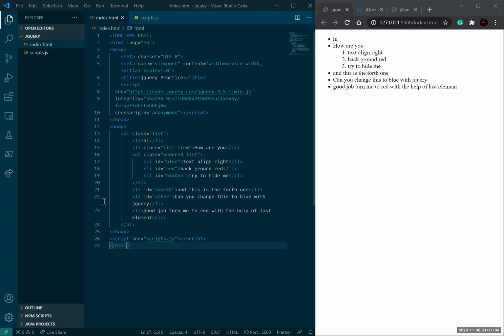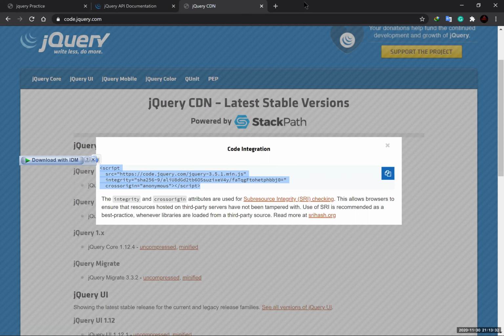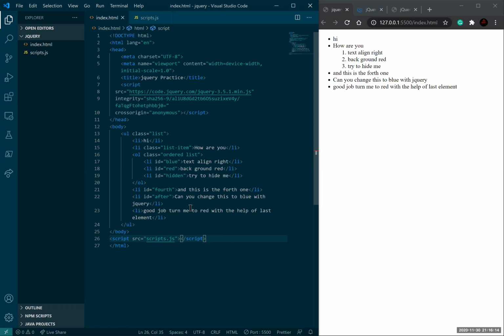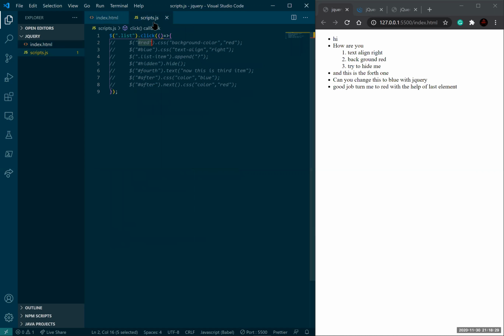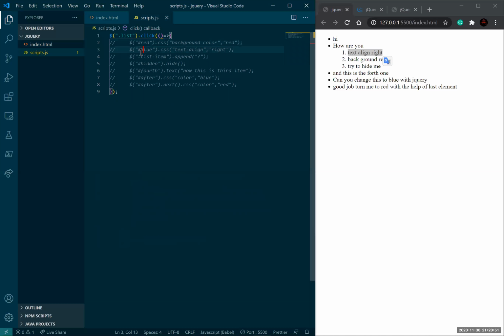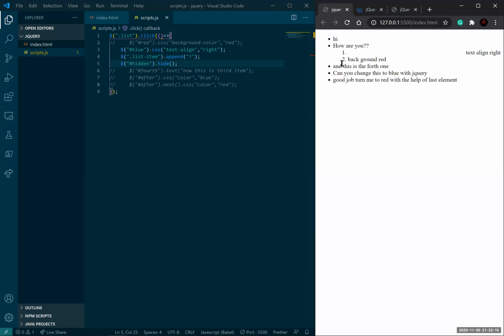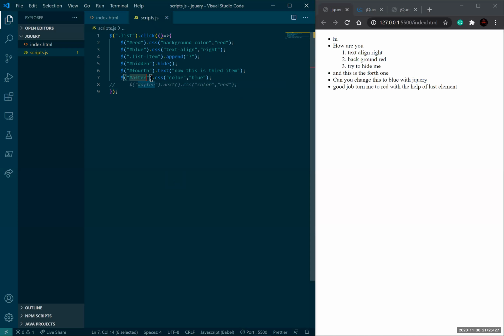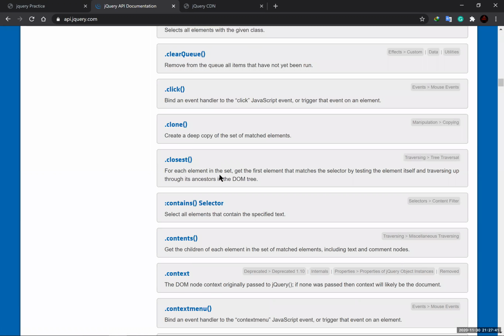How to use jquery in our project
Jquery is a library that you can implement in your project and use its powerful features to make any kind of change in your DOM (Document Object Model) or project.